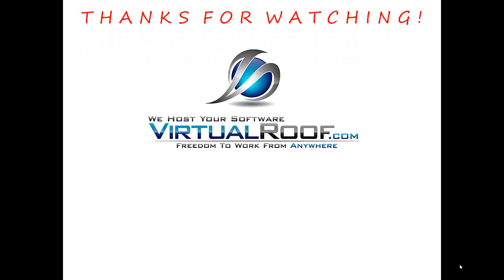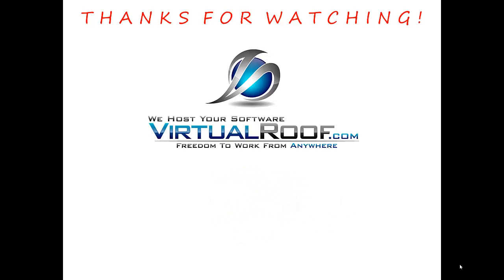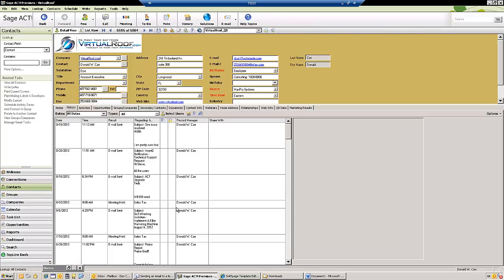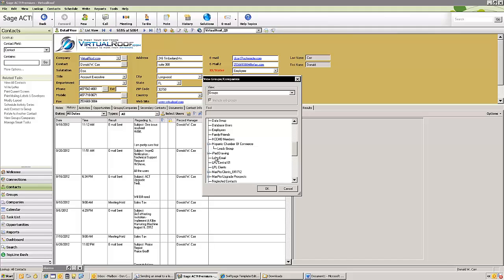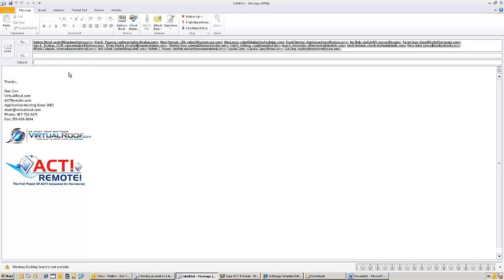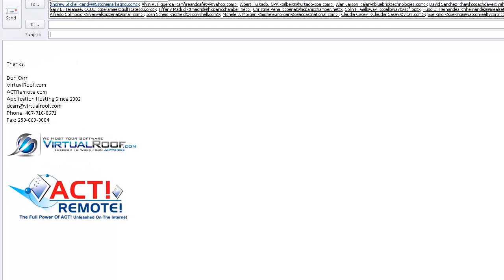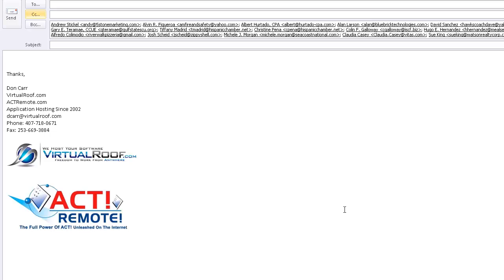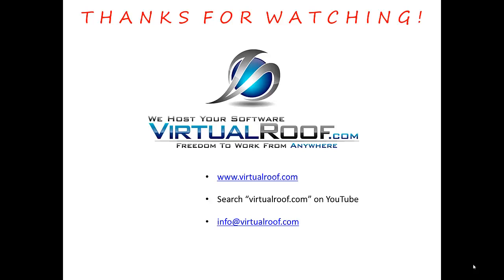Sage ACT! Mass Email with Outlook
This is a -quick and dirty way of sending a regular email (not a fancy marketing piece) to a list of contacts from your Sage ACT! database.